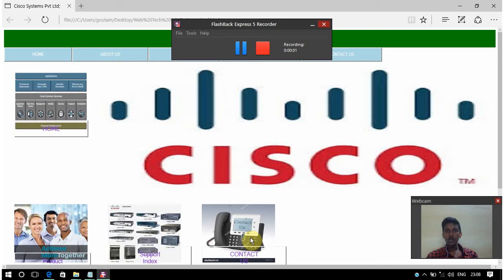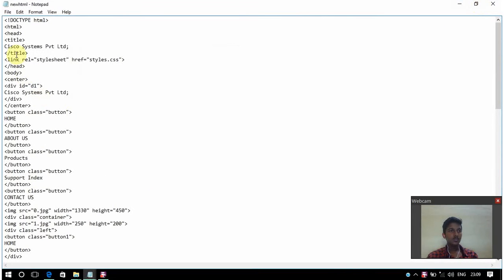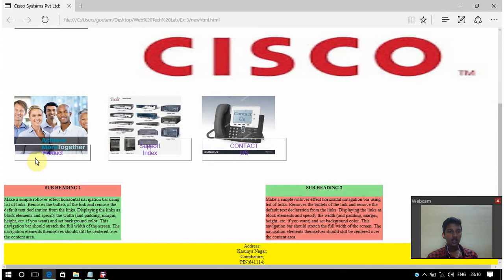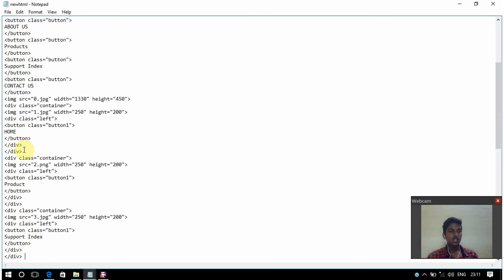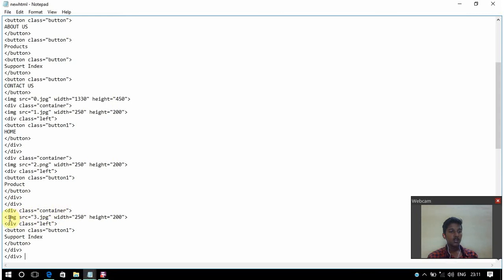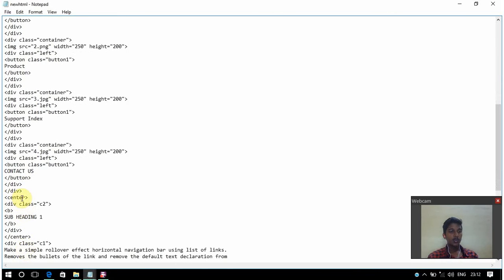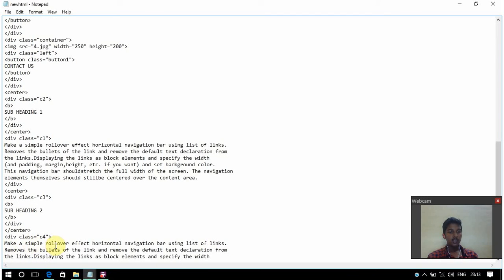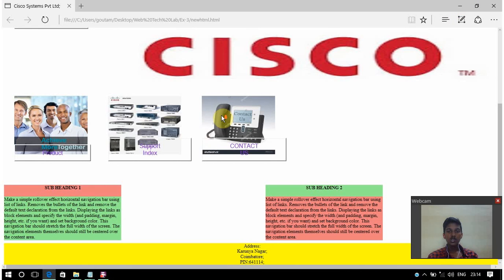WEB TECH LAB 3